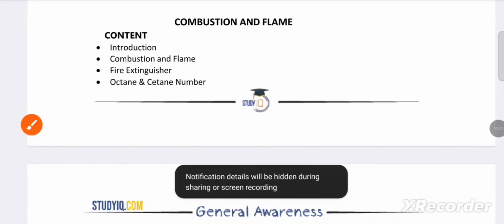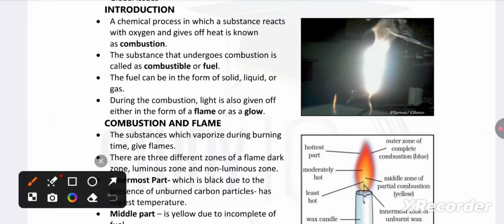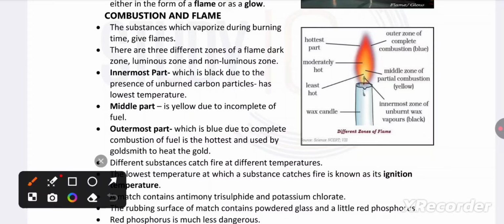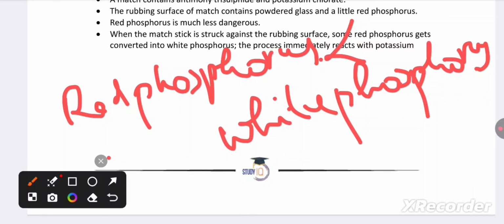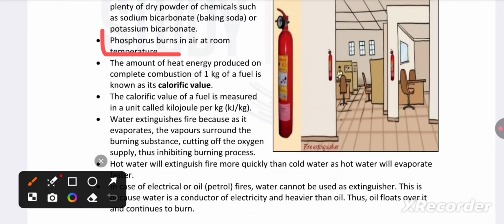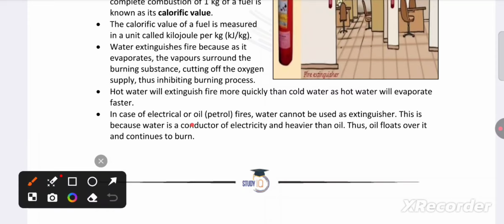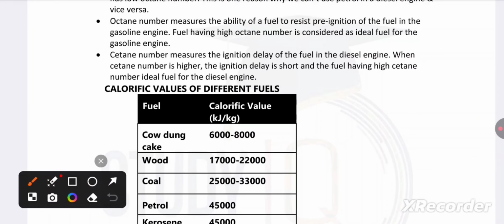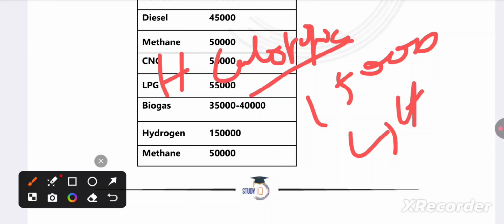Class 03 | Atoms & Molecules (Part 3) | Chemistry Group D, NTPC 2025|Science Do or Die Batch |AI Sir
🚆 Welcome to Class 03 of Atoms & Molecules  !
This is the Do or Die Batch for RRB Group D & NTPC 2025 aspirants.

👉 Competitors like Science Magnet (Neeraj Sir), Vipin Goyal, Parmar GK teach the basics…
But here, you’ll get:
⚡ AI-powered memory tricks for instant recall
⚡ Exam-oriented numericals solved in 20 sec
⚡ SSC + Railway PYQs with 2025 prediction questions
⚡ “Zero to Hero” coverage of Atoms & Molecules in 3 parts

📖 What You’ll Learn in Following Videos -

Laws of Chemical Combination (Dalton’s, Gay Lussac’s, Avogadro’s)

Mole Concept & Numericals – Final PYQ set

Atomic Mass, Molecular Mass, Formula weight tricks

Shortcuts for Railway Group D & NTPC 2025 exam hall

🎯 Best For:

RRB Group D 2025 🚆 (Nov–Dec 2025 exam)

RRB NTPC 2025 (8,875 vacancies)

ALP Technician, IB ACIO/SA Science

Full Atoms & Molecules series (3 parts) ✅

Daily AI Science Shorts + Do or Die Classes

Covers Physics, Chemistry, Biology for Railway + SSC

Trick + PYQ approach = unbeatable prep